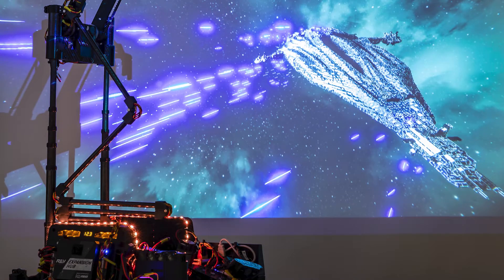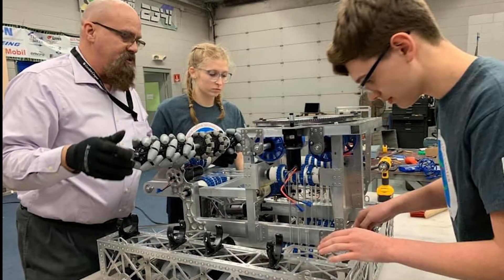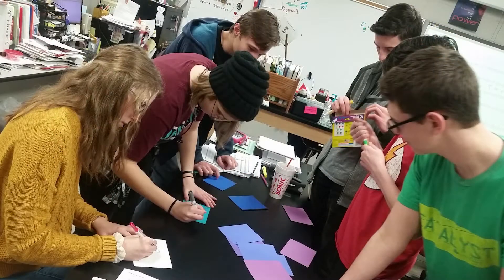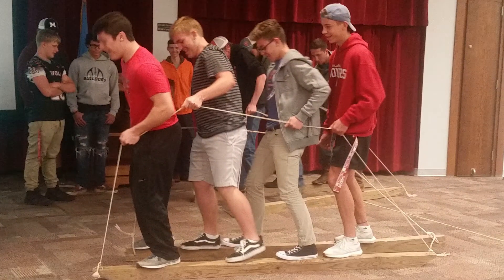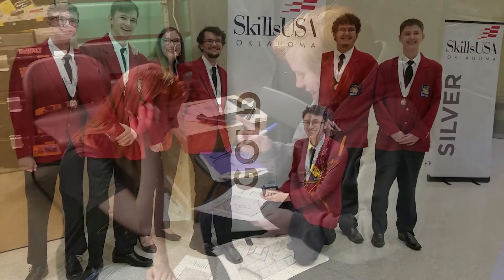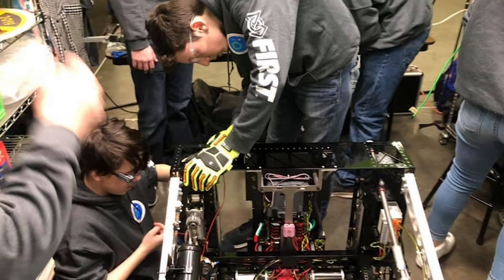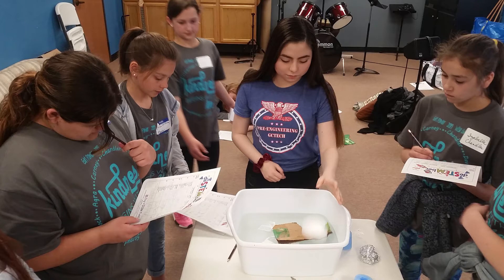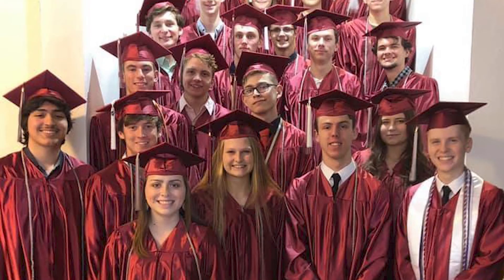Pre-Engineering Academy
Here is a quick look at programs offered in the Engineering & Manufacturing cluster (Applied Welding, Aviation Maintenance, Precision Machining and Pre-Engineering Academy) at Gordon Cooper Technology Center. Visit gctech.edu for more information!